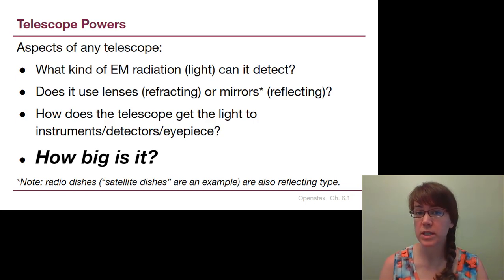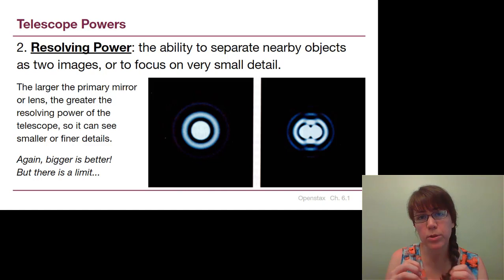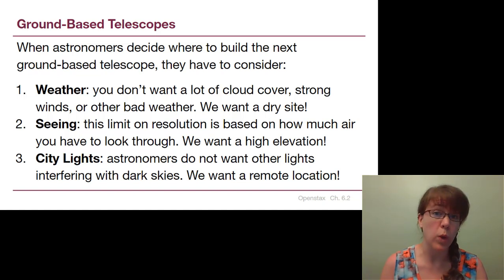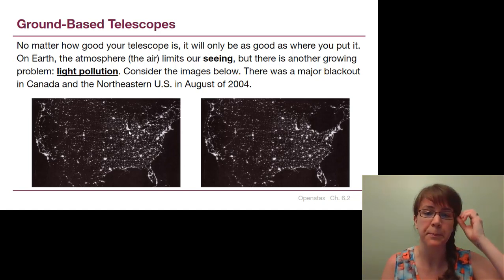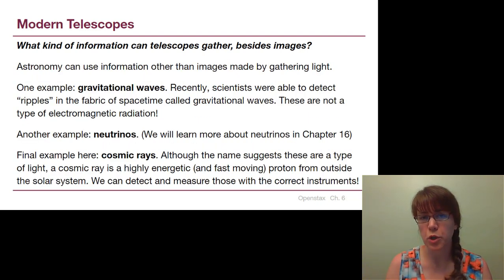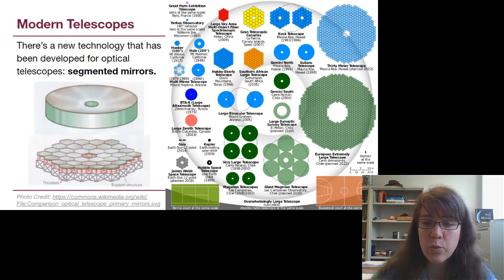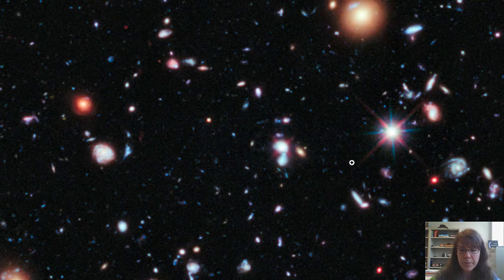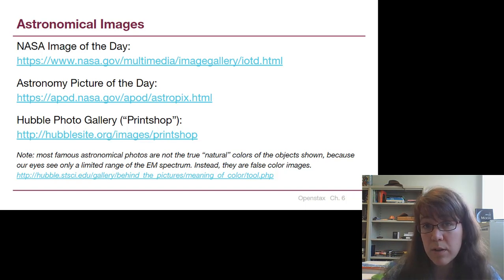GRCC Astronomy - Openstax - Ch. 6.2-6.6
This video covers the other highlights from telescopes, a shortened discussion that includes telescope powers and technological improvements in recent times.